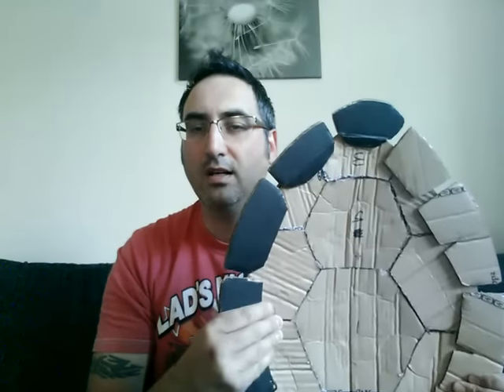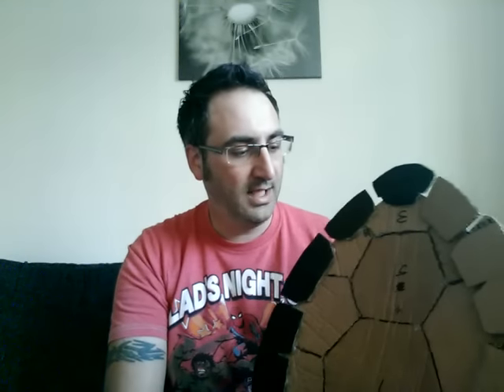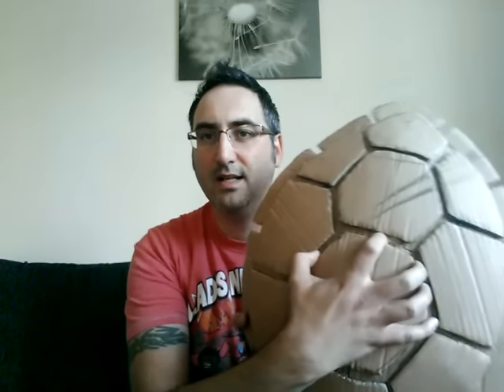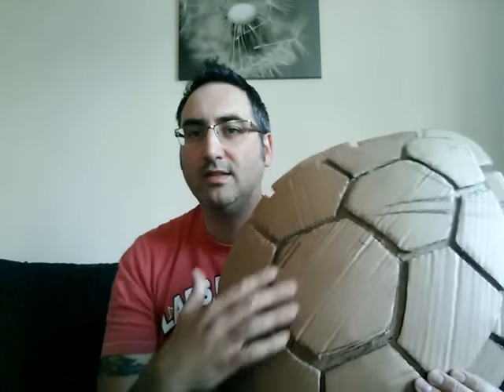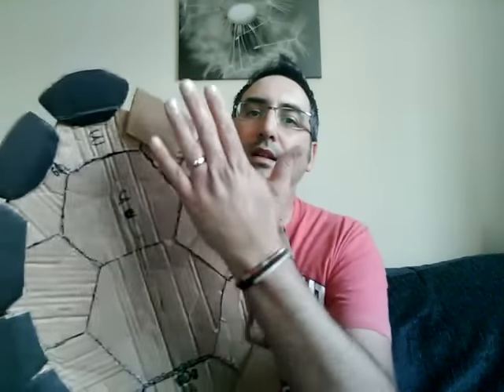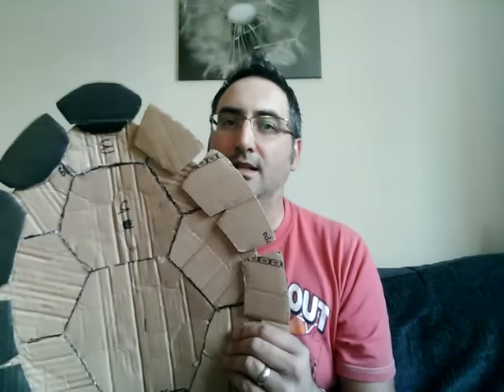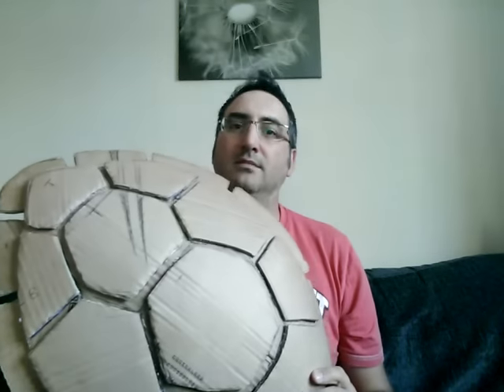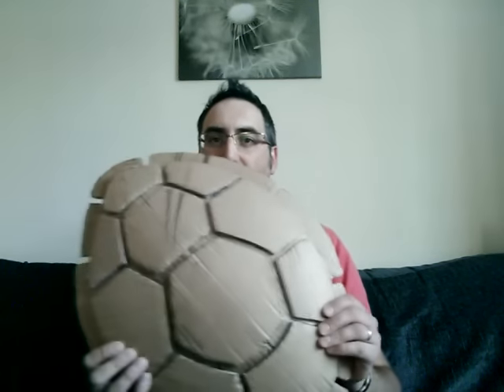TMNT turtle shell costume build - part 1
This video shows the basic body before the back, paper maché and paint are applied. The cardboard can easily be substituted with EVE foam, to save you having to go through the paper maché process.For more detailed photos and information on how to get this far, please, like, follow and view the pictures on our Facebook page. Thank you.Sorry for poor sound.